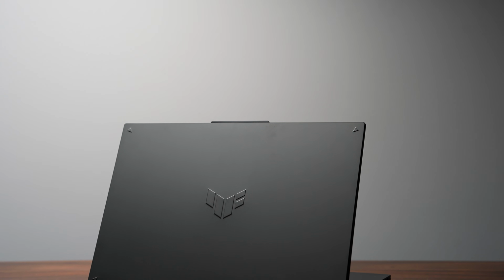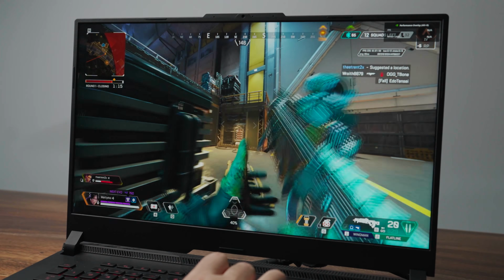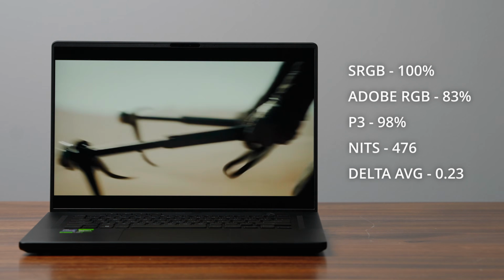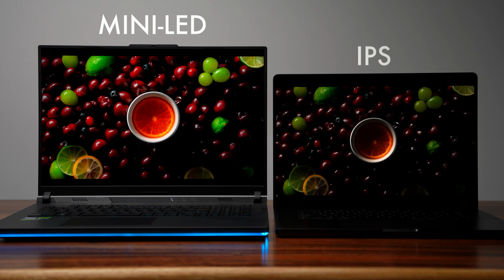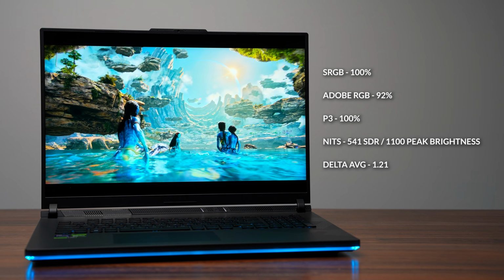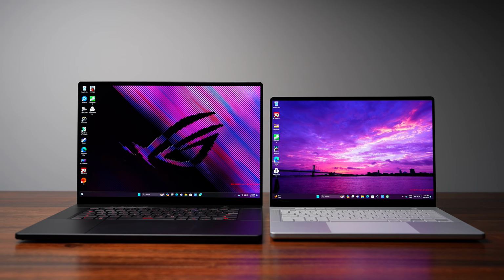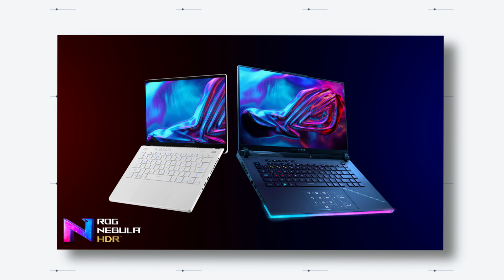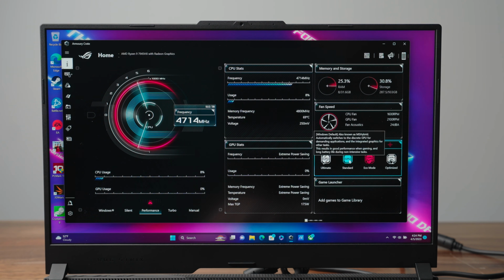The Ultimate Gaming Laptop Display Guide!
Pick the perfect Gaming Laptop! With so many different types of displays to choose from, hopefully this buying guide helps you out.